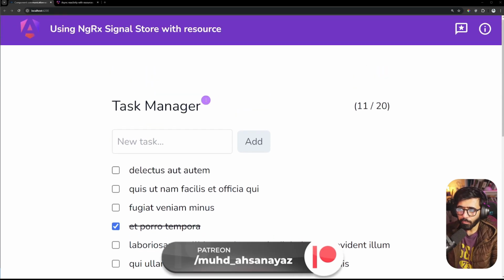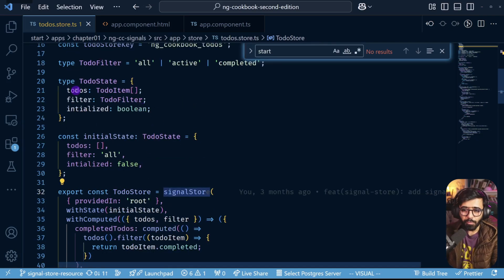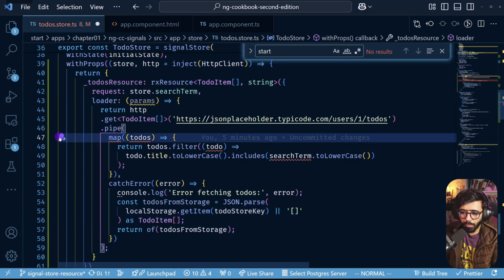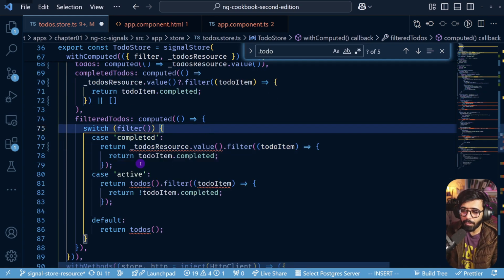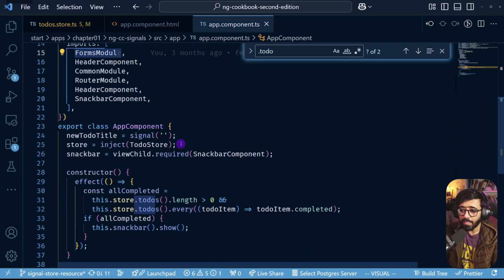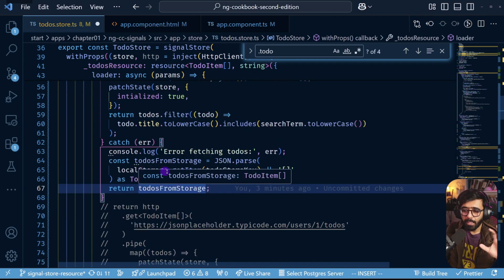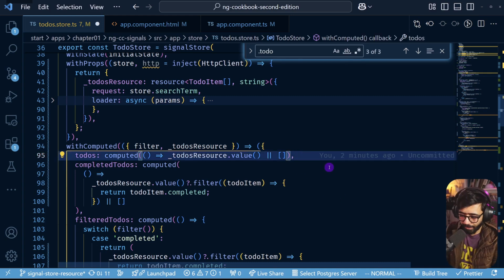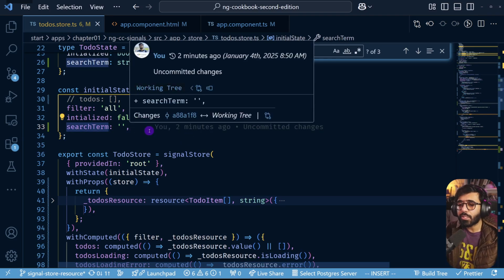Angular 19 resource and NgRX Signal Store | Is it really the ULTIMATE State management solution?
Learn how to use Angular 19's powerful resource and rxResource methods alongside the NgRX signal store to supercharge your Angular applications' state management needs. In the video, I explain how to create a resource inside a signal store using the ` withProps ` method. The tutorial shows you a real-world app's implementation using both rxResource, using the Observables API, and resource, using the Promise based API.

Join 1600+ coding enthusiasts to keep yourself up to date with AI, Angular, and Web Development:

Timestamps:
00:00:00 - Introduction
00:00:33 - App overview
00:01:39 - How to use resource properly
00:03:27 - Setting up code repo
00:04:10 - A brief look at the starting code
00:05:16 - Implementing Todos Resource
00:15:10 - Fixing regression - todos not saving in localStorage
00:16:46 - Implementing search todos
00:22:16 - Fixing add todo feature
00:24:32 - Loading and error with resources
00:29:16 - Conclusion